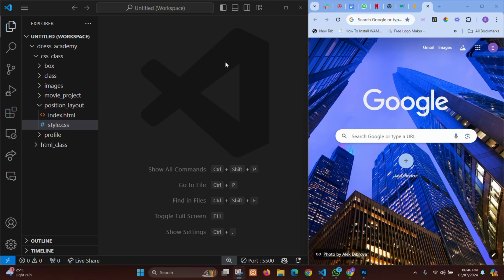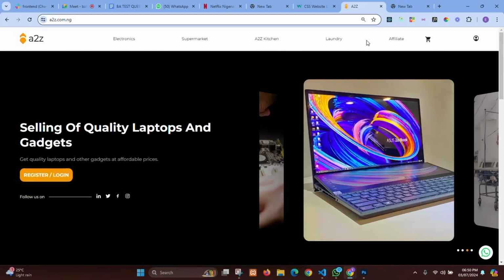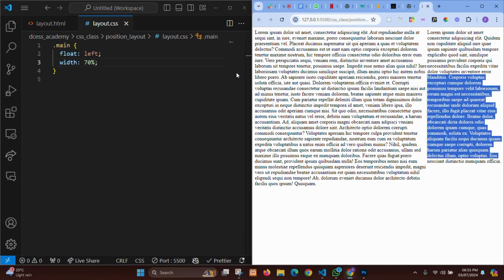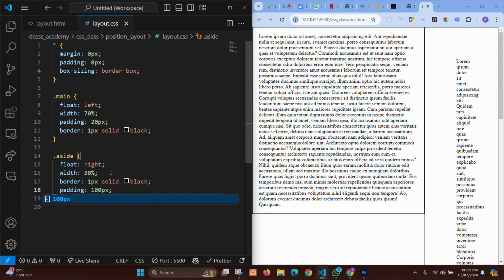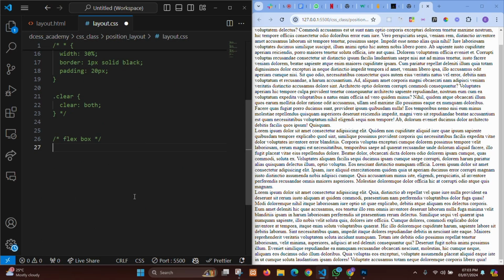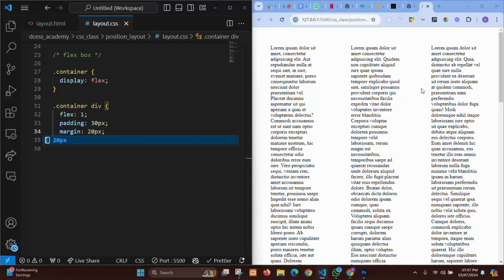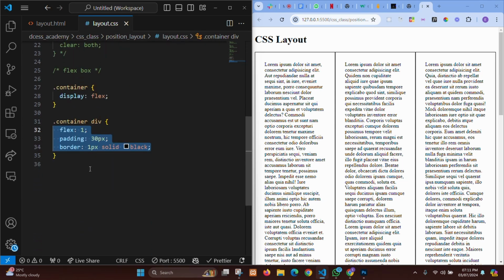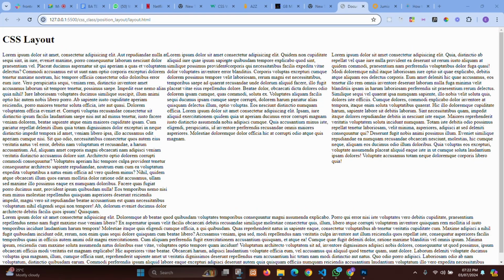CSS LECTURE 5 (VIDEO 10)